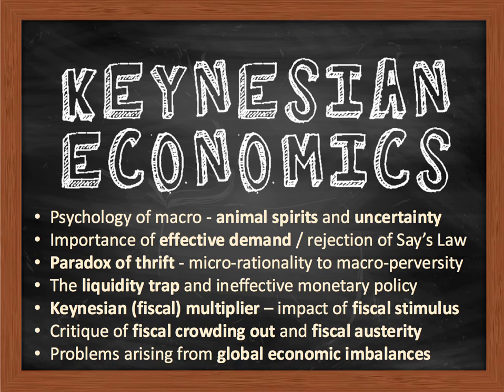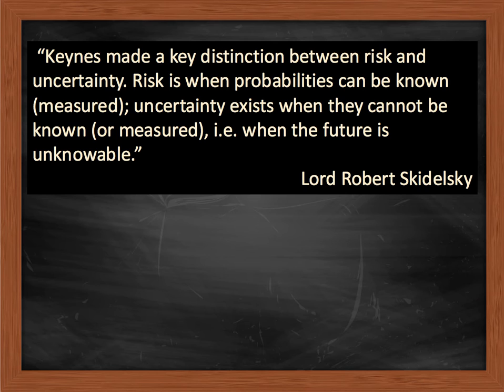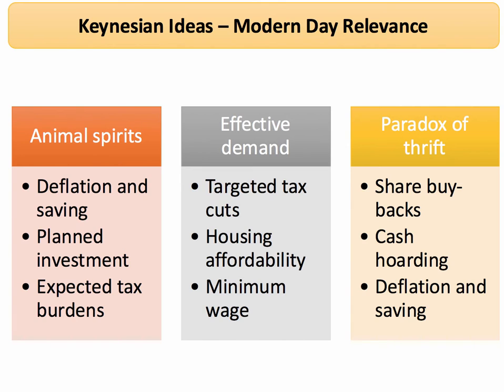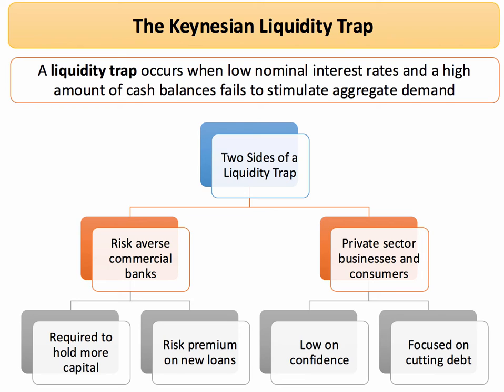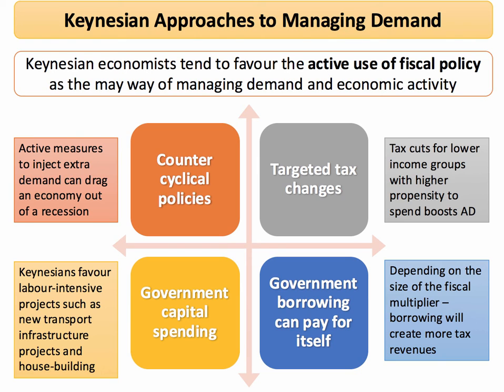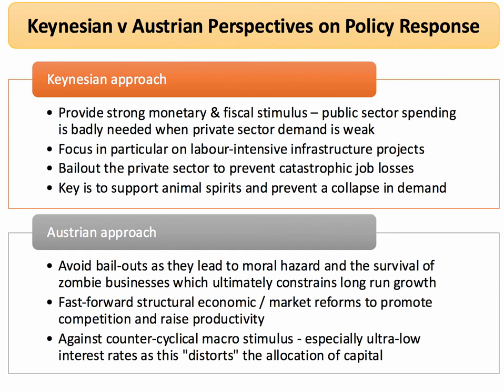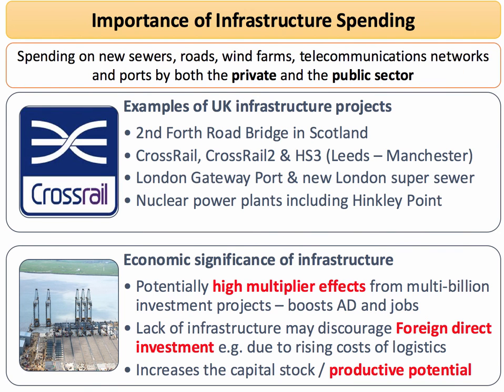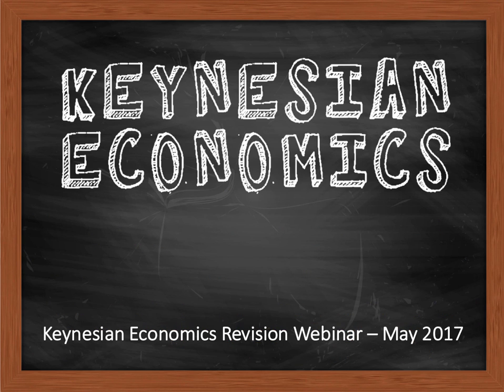Keynesian Economics - A Level and IB Economics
​Here is a recording on key aspects of Keynesian economics applied to current policy issues for the UK and other countries. An understanding of Keynesian ideas can be helpful in evaluating macroeconomic stability in terms of prices, jobs and incomes. Keynesians believe that free markets are volatile and not always self-correcting in the event of an external shock. The free-market system is prone to lengthy periods of recession & depression. Economies can remain stuck in an “underemployment” equilibrium. In a world of stagnation or depression, direct state intervention may be essential to restore confidence and lift demand. John Maynard Keynes was one of the first economists to criticise the profession for adhering to unrealistic assumptions